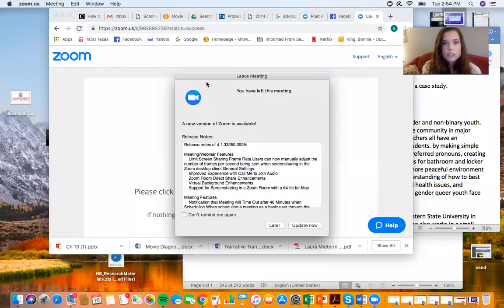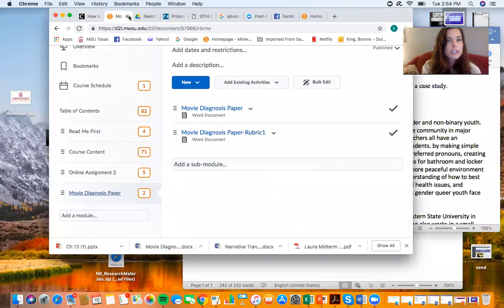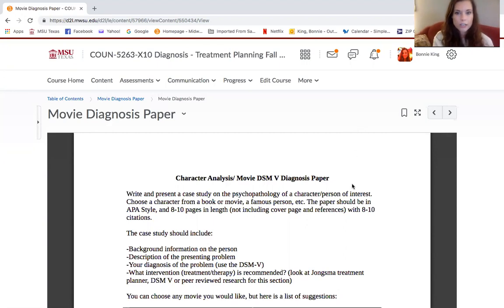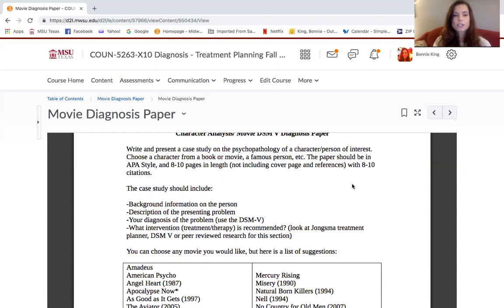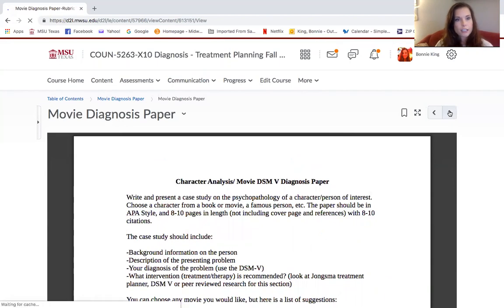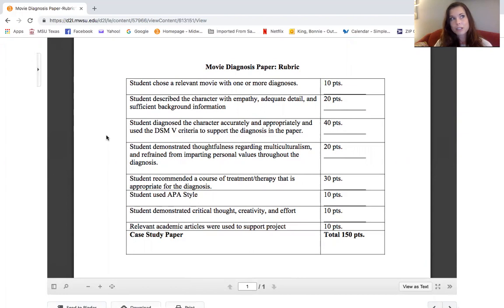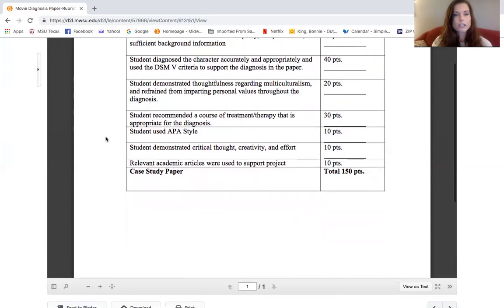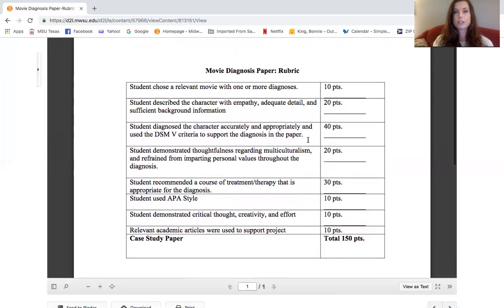Movie Diagnosis Paper Description